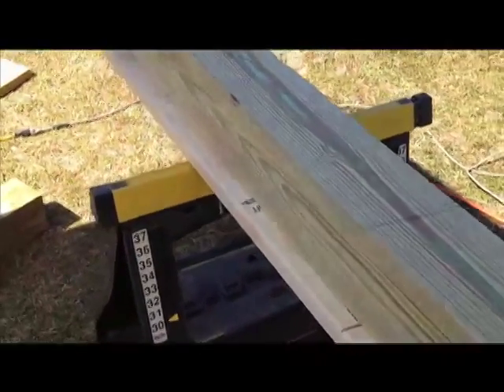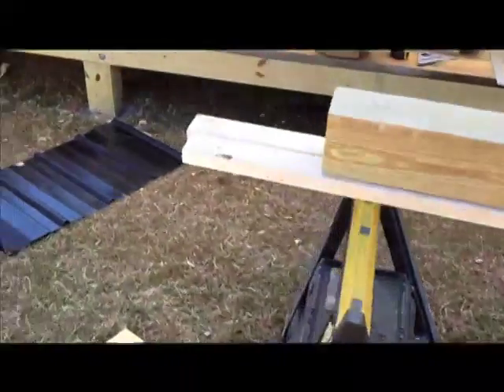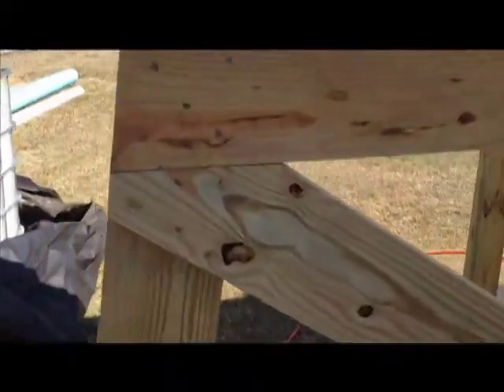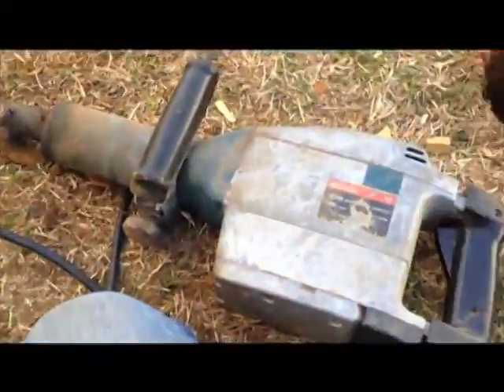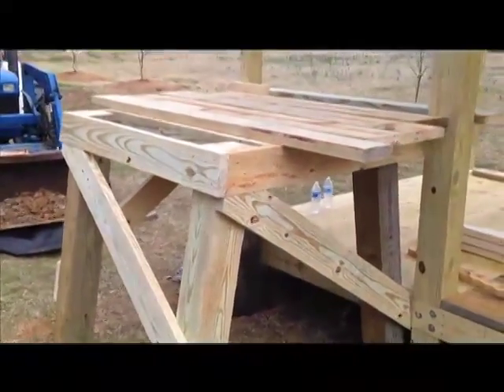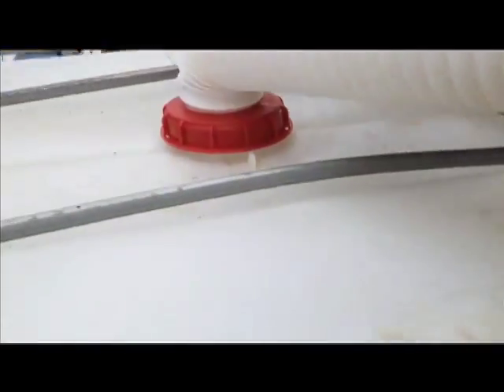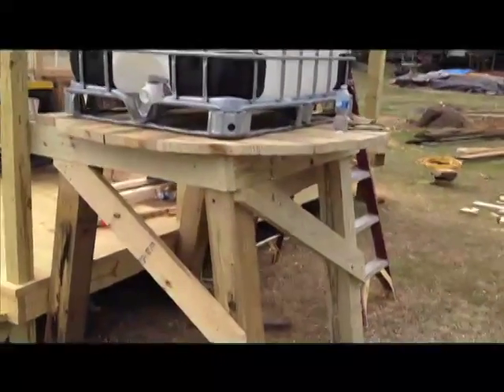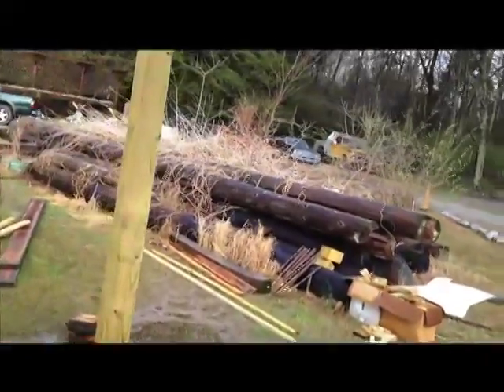Building a Greenhouse Ep 6 Using Recycled Windows Step by Step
Construction of the platform to support the rain water IBC tank to be used as the water source for the garden, trees, and greenhouse.